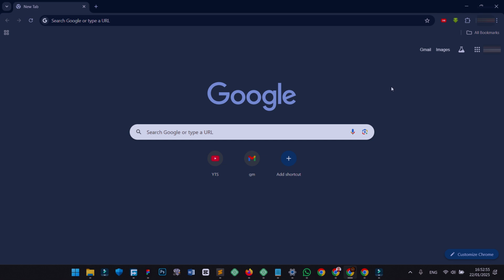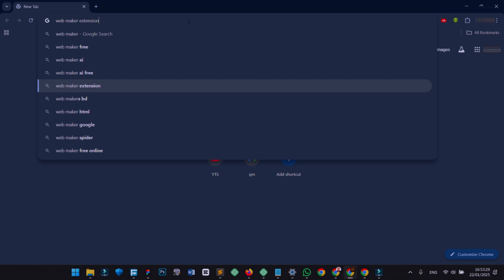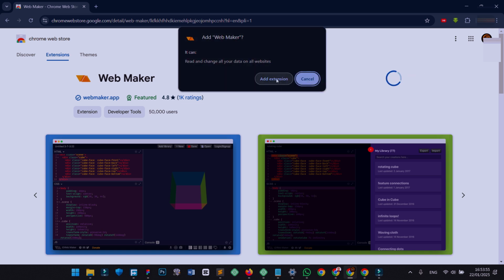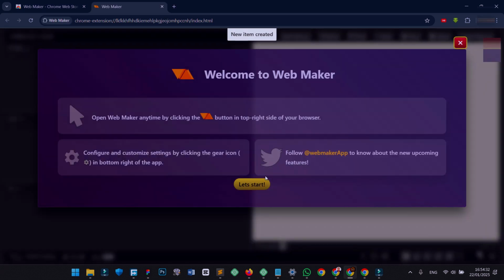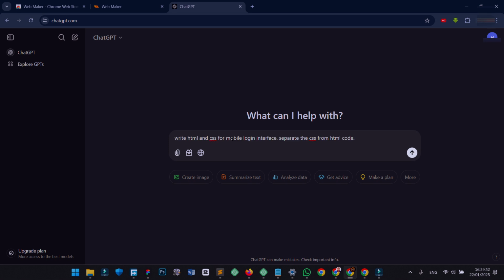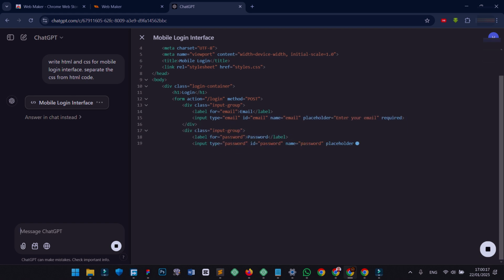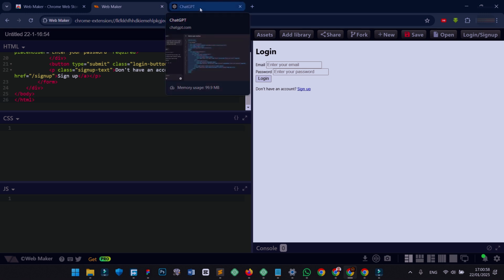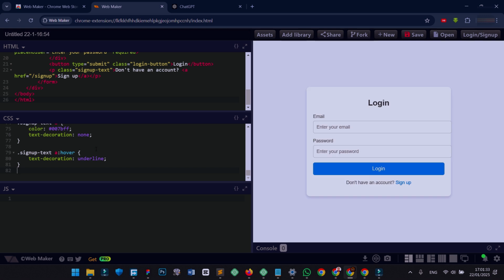Create a web login without writing any code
Use chatGPT and Web Maker to design login interdafe.

To do this exercise, you''ll need to...

1. Install webmaker extension on your web browser

3. Run the webmaker extension
4. Write a prompt on ChatGpt (eg. write html and css for mobile login interface. separate the css from html code.)
5. Copy the result of the chatgpt and paste it in the web maker